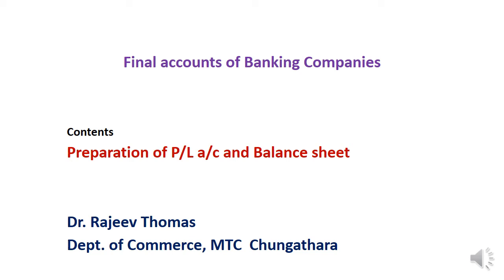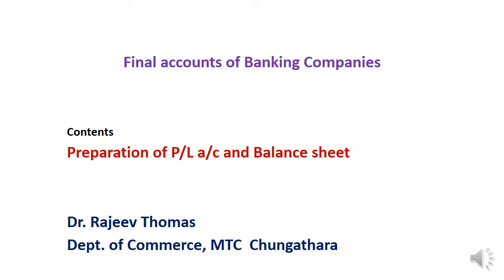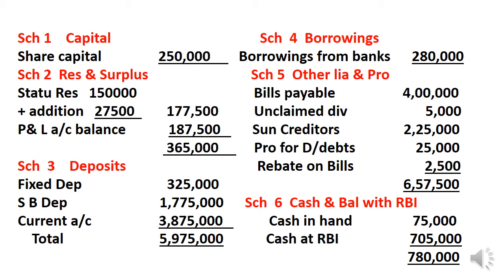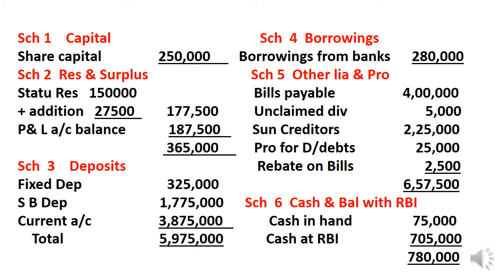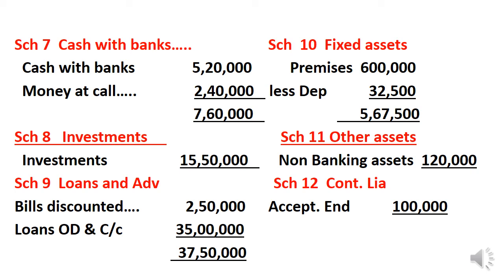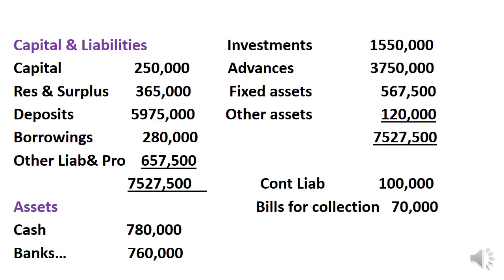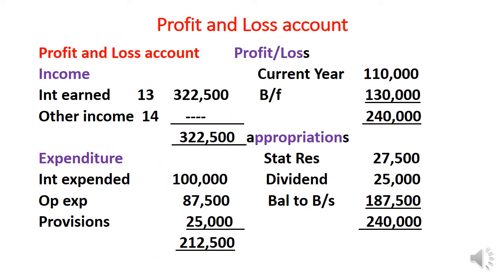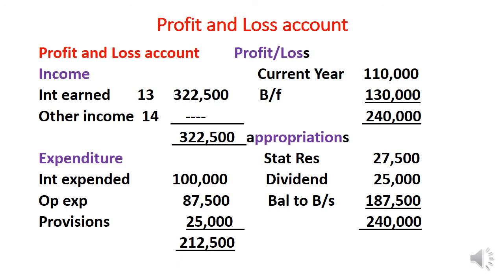Final accounts of Banking Companies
Third Sem B Com, University of Calicut